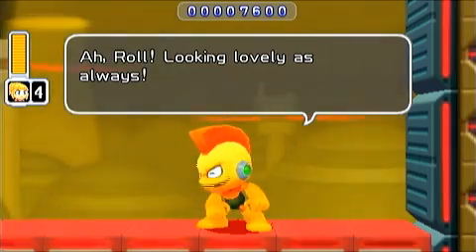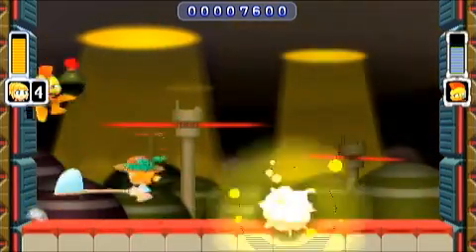(02/13) - Let's play Mega Man Powered Up! - Bomb Man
Wherein Straw Roll tries to catch a flea, doesn't care about her score and loves giant pink candy hearts.